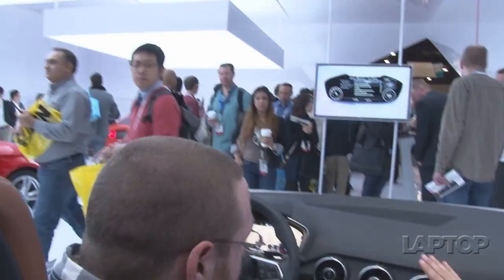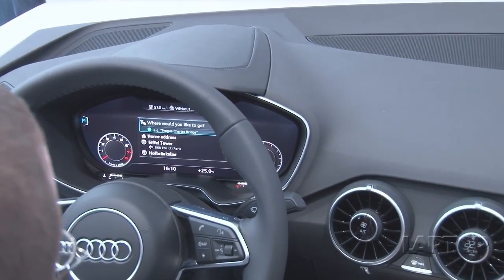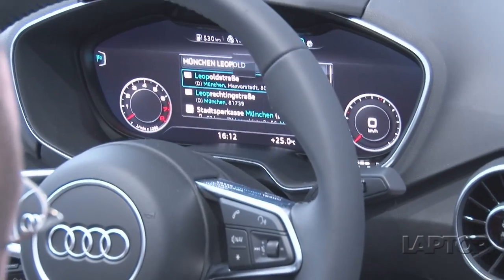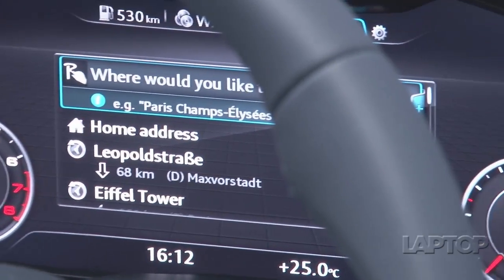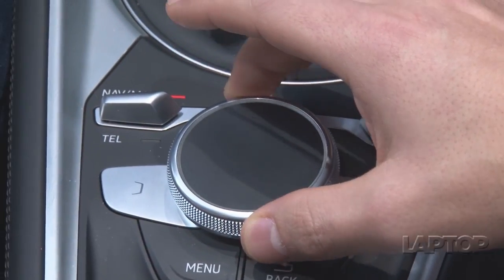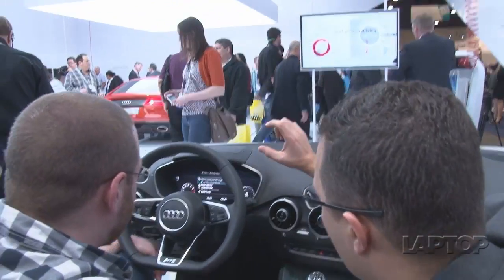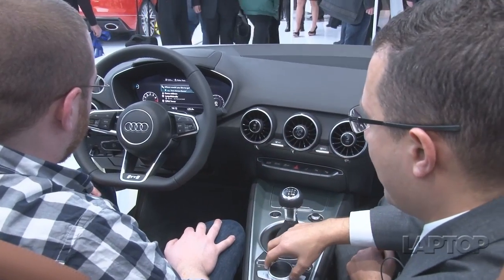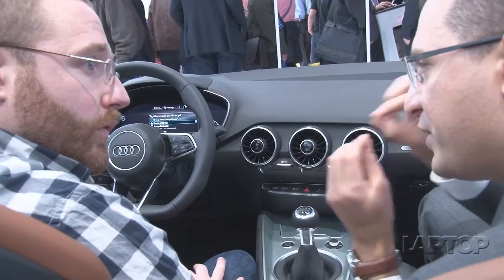Audi Virtual Cockpit | CES 2014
hands on with Audi Virtual Cockpit at CES 2014